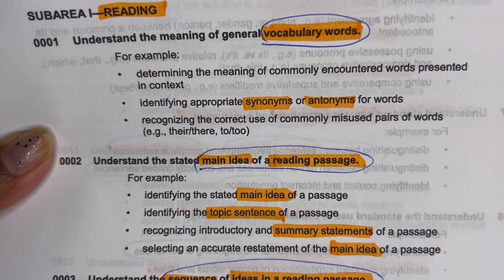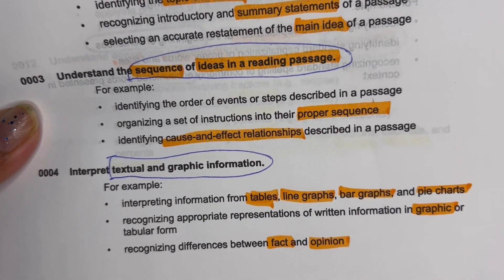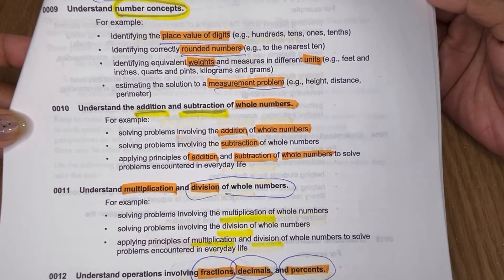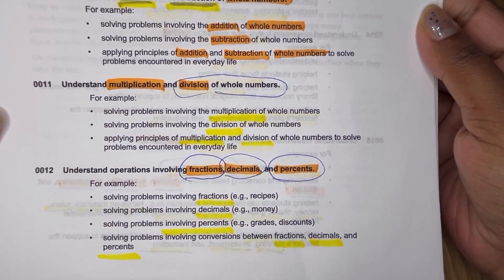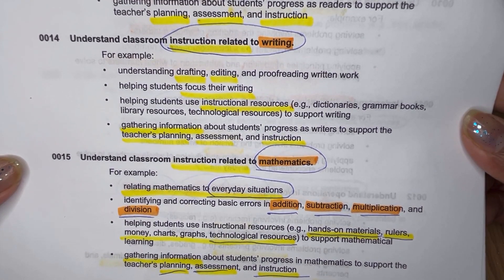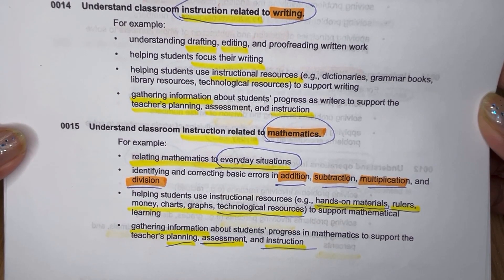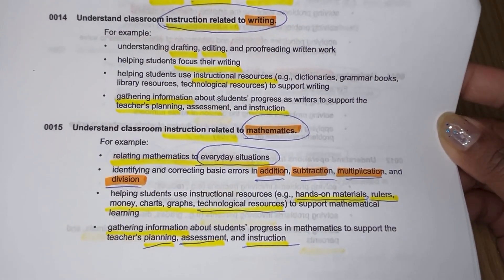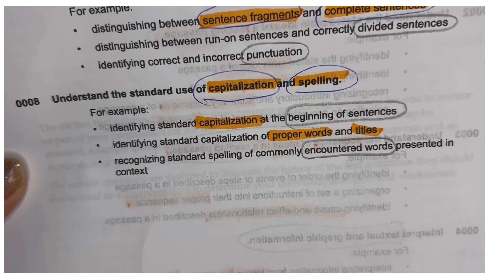New York State Teacher Certification Test Guide/ ATAS